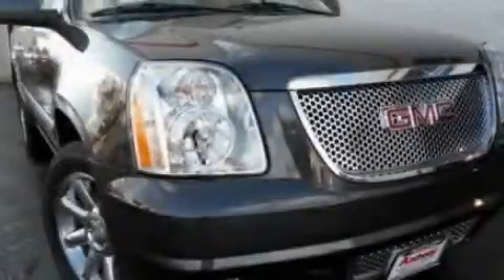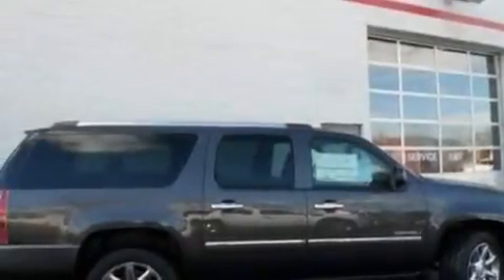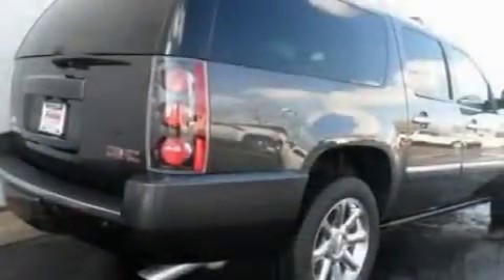2011 GMC Yukon XL Gurnee IL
Year : 2011
 Make : GMC
 Model : Yukon XL
 Engine : 6.2L V8
 Trans . : Automatic
 Exterior : Gray

 Interior : Black
 Anthony Pontiac GMC Buick